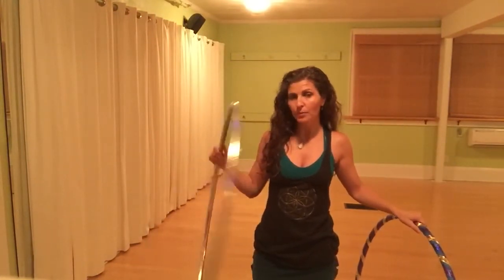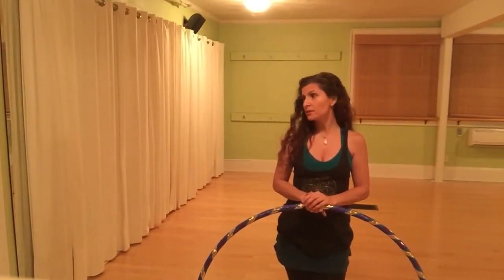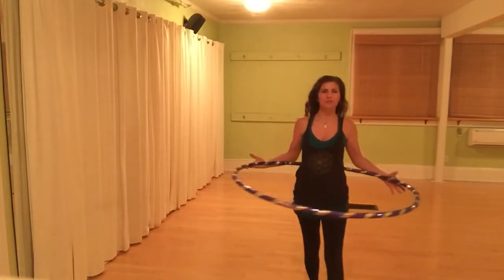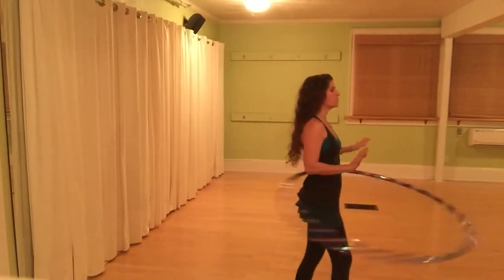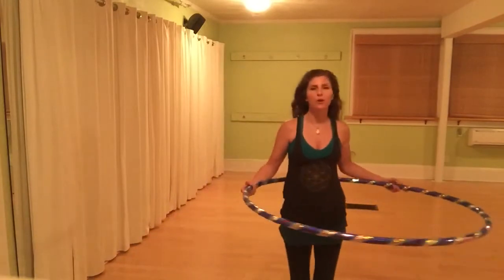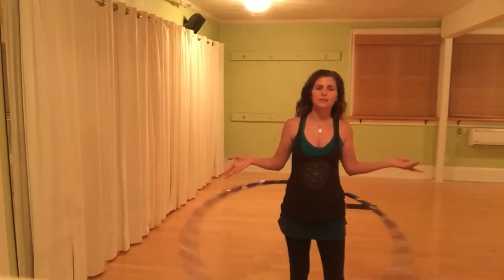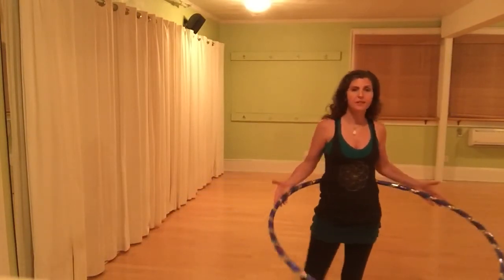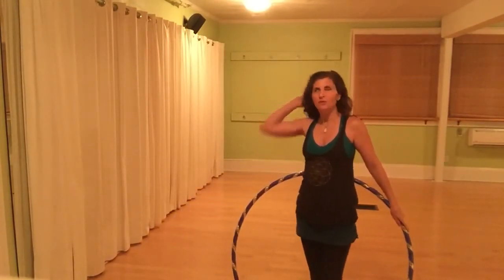Beginner Hoop Dance: Waist Hooping and recovery methods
Bonnie Brown of OutwardSpiral.net gives an overview of beginner Hoop Dance